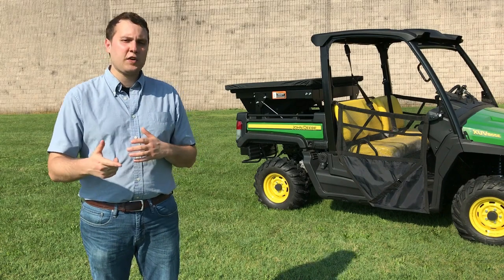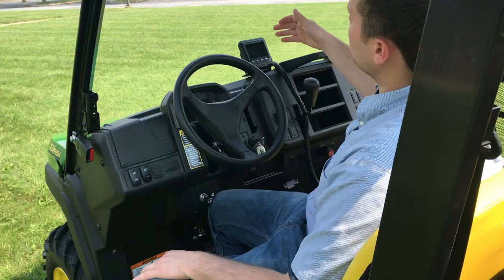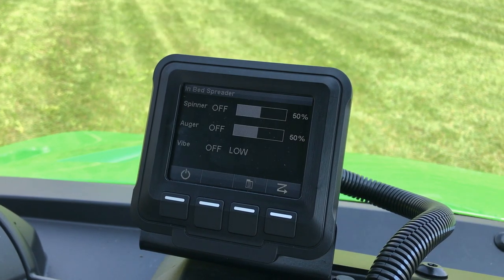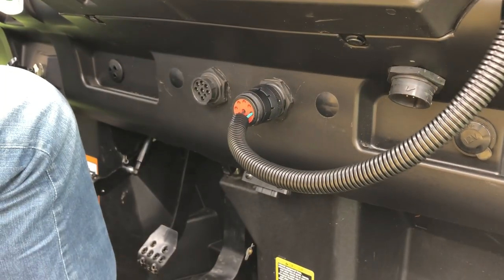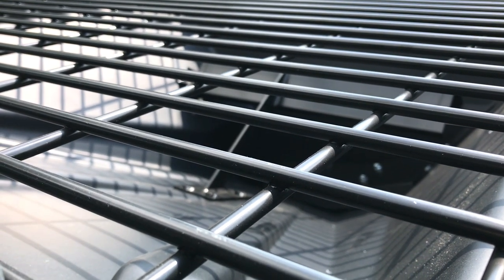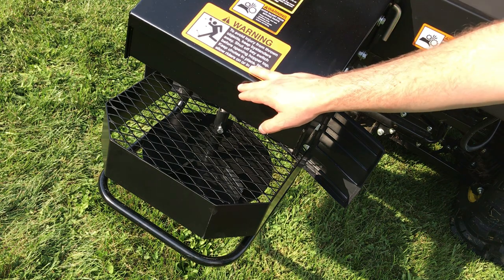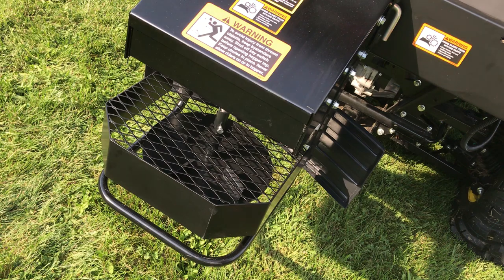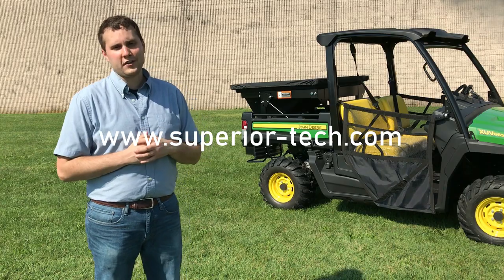10 cu ft Gator In-Bed Spreader Overview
10 cu ft Gator In-Bed Spreaders expand your Gator's capabilities and help you be more productive when spreading large amounts of ice melt materials. Featuring exclusive controls and ample hopper capacity, these spreaders are the ideal solution to partner with your Full-Size Crossover XUV or HPX Work Series Gator.

Learn more about this spreader by seeing it on our or visiting your local John Deere dealer today!

Compatible Gators
-XUV835E, XUV835M, XUV835R (Model Year 2018-Current)
-XUV865E, XUV865M, XUV865R (2018-Current)
-XUV825i, XUV825i Power Steering (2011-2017)
-XUV855D, XUV855D Power Steering (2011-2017)
-XUV825E, XUV825M (2018-Current)
-XUV855E, XUV855M (2018-Current)
-HPX615E, HPX815E, HPX 4x4, HPX 4x4 Diesel (Pre-2018 with Deluxe Cargo Box)